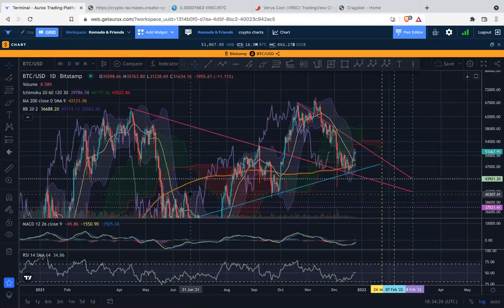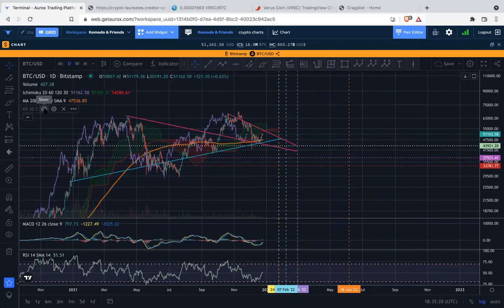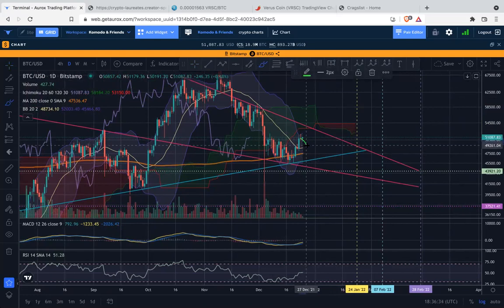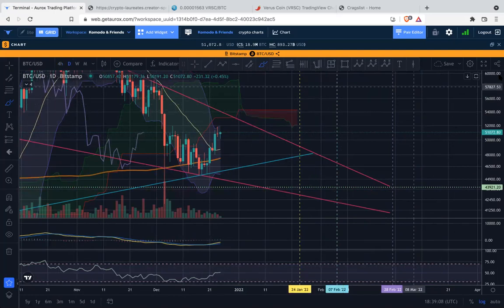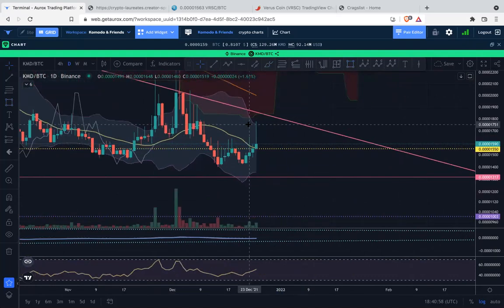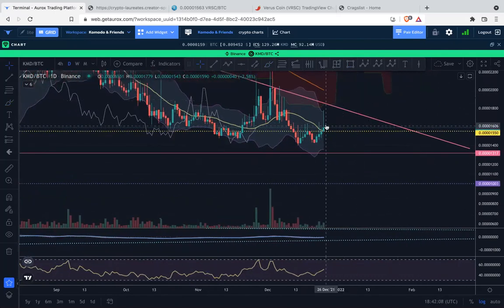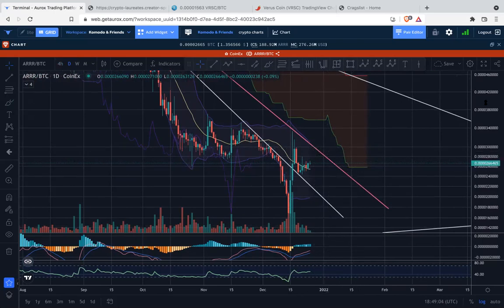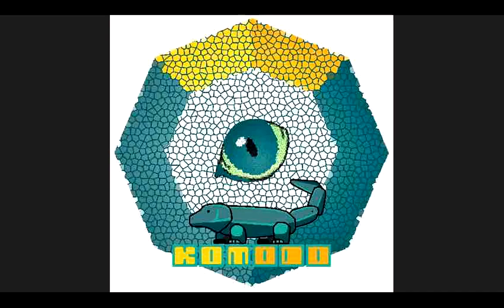BTC KMD ARRR - Dec 25 - Ho Ho Ho up we go?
Price charts unfolding before our eyes